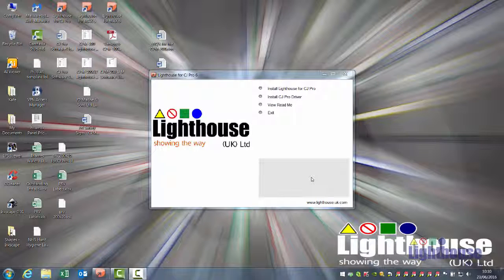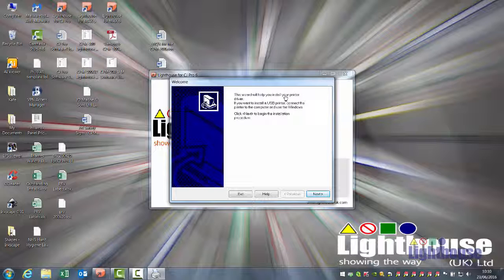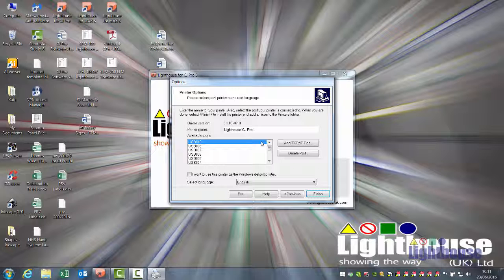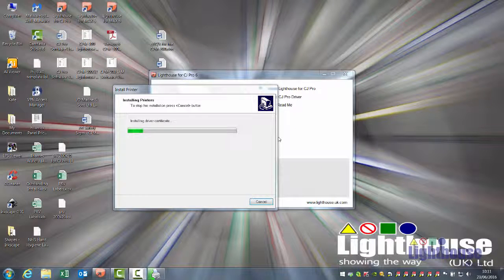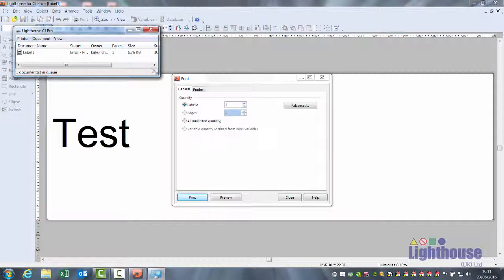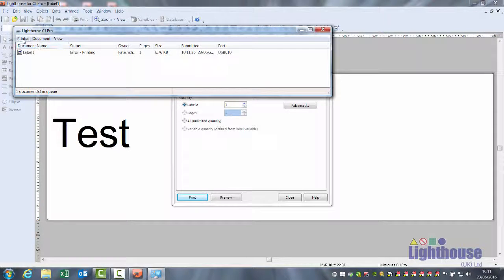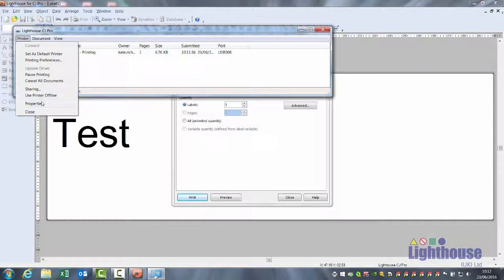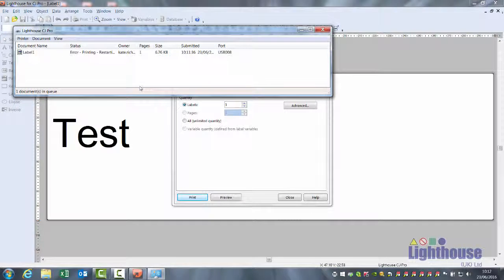Lighthouse CJ Pro Installing Printer Driver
This video demonstrates how to install the CJ Pro printer driver.